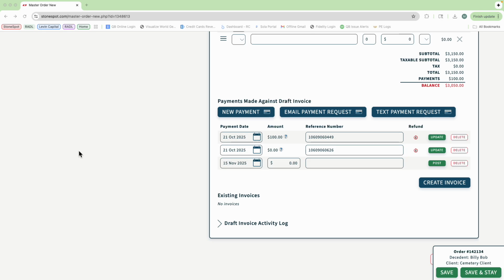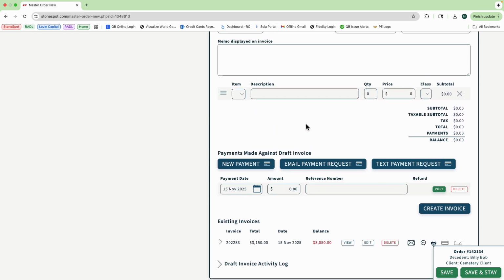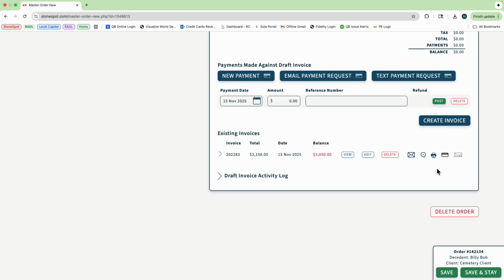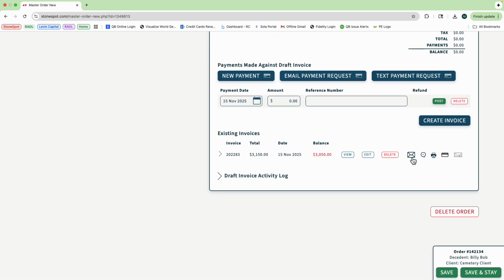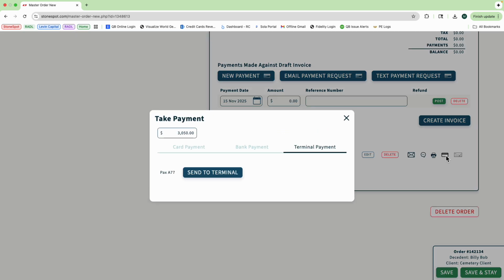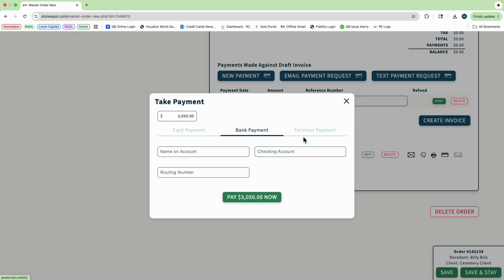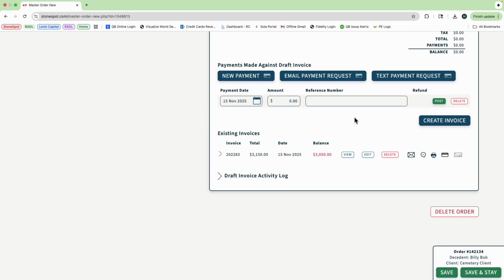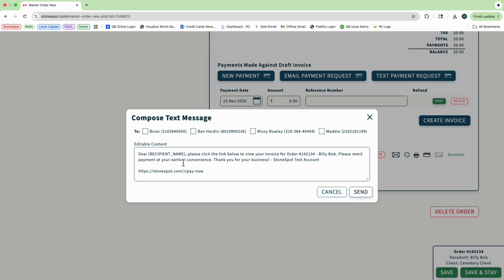Merchant Services - Payment Against Finalized Invoices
This video show you how to track payments made against a finalized invoice.